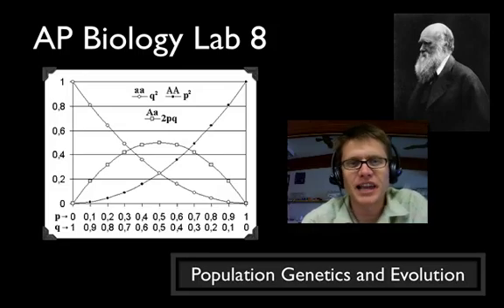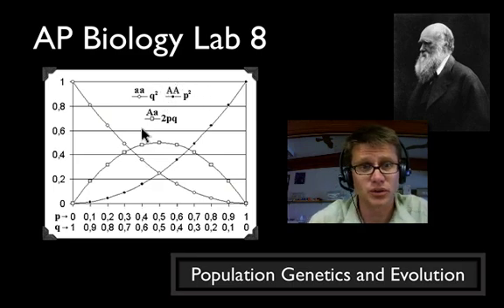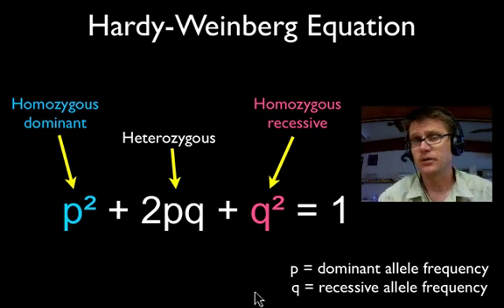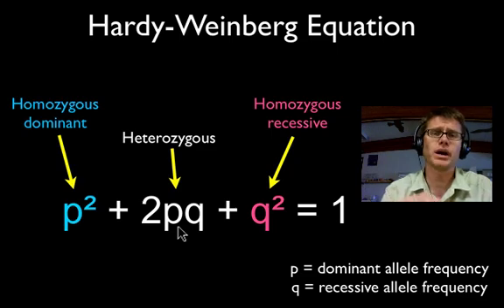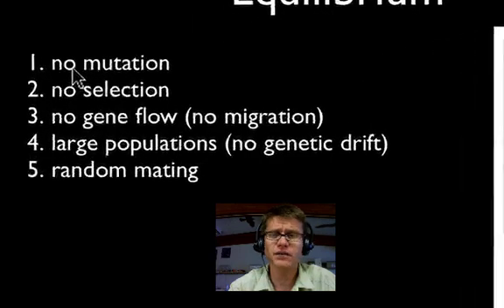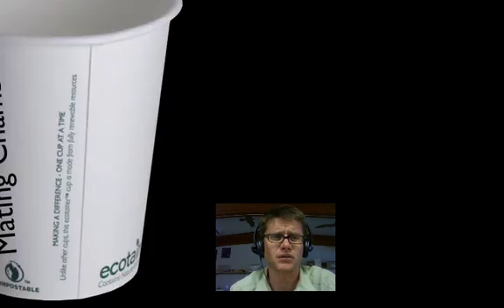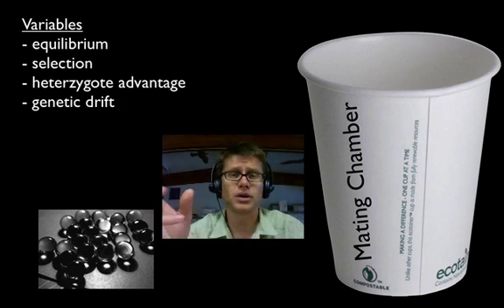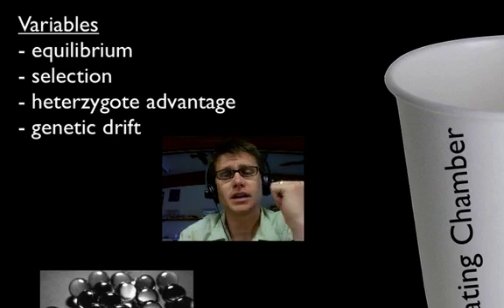AP Biology Lab 8: Population Genetics and Evolution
Mr. Andersen explains Hardy-Weinberg equilibrium and describes the bead lab.

Title: I4dsong_loop_main.wav
Artist: CosmicD